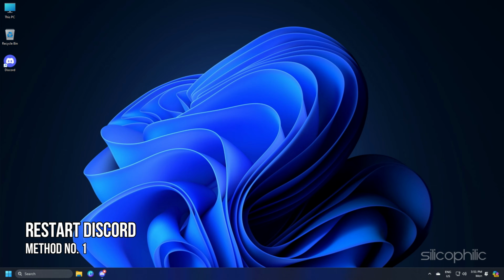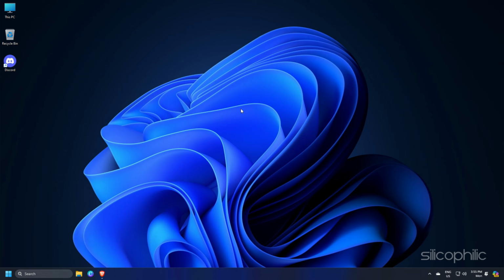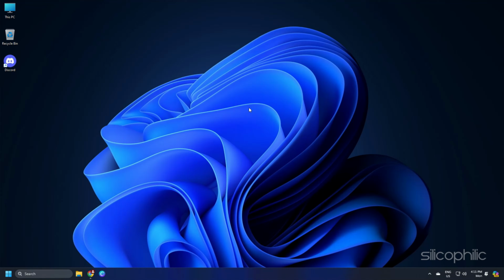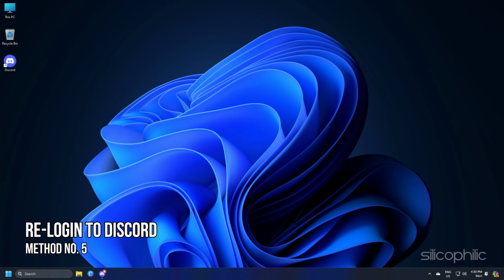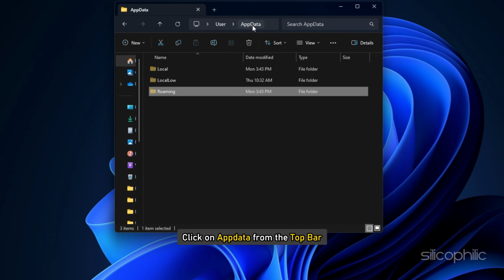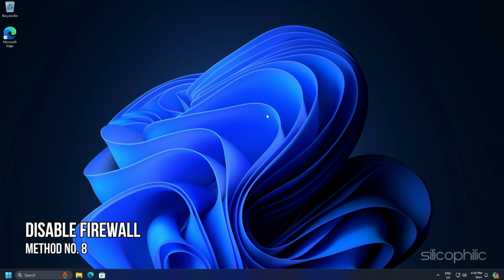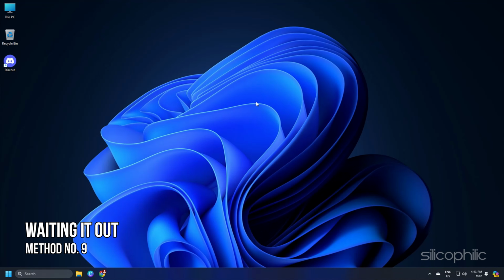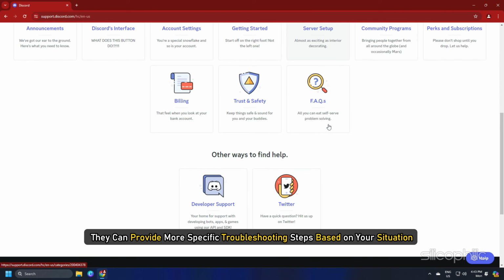Troubleshooting Discord: How to Fix 'Message Failed to Load' Error?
The steps to fix a "Message Failed to Load" error depend on the app you're using. Here's a general approach that works for many apps:

Discord servers are essentially online communities centered around specific topics, interests, or groups of people. They function like a mix of forums and chatrooms, offering various ways for members to interact. Here's a breakdown of what Discord servers are about:

Structure:

Discord servers are organized into channels. These can be text channels for written communication, voice channels for voice chat, or even video channels for video chat.
Servers can be public or private. Public servers require an invite link to join, while private servers are only accessible to those explicitly invited by the server owner or administrators.
Communication:

Text channels allow members to chat with each other by typing messages.
Voice channels enable real-time voice chat, similar to a conference call. Members can join a voice channel and talk to whoever else is currently there.
Video channels function similarly to voice channels, but with the added option of video chat.
Features:

Discord servers offer features like screen sharing, which allows members to share their computer screen with others in a voice or video channel.
Roles can be assigned to members within a server, granting them different levels of permissions and access to specific channels.
Bots can be added to servers, which are automated programs that can perform various tasks, such as playing music, managing roles, or welcoming new members.
Uses:

Discord servers are used for a wide range of purposes. Here are some common examples:
Gaming communities: Gamers use Discord servers to chat with friends, coordinate gameplay, and share strategies.
Social groups: People with shared interests can create servers to discuss those interests, share content, and connect with others who share their passion.
Businesses and organizations: Businesses can use Discord servers for communication among employees, customer support, or building communities around their brand.
Online classes and courses: Educators can use Discord servers to facilitate online classes, provide a space for student discussions, and share resources.
Discord offers a versatile platform for online communication and community building, making it a popular tool for various purposes.

Timestamps:
00:00 Intro
00:18 Method: 1
00:58 Method: 2
01:48 Method: 3
02:14 Method: 4
02:37 Method: 5
03:04 Method: 6
03:40 Method: 7
04:13 Method: 8
05:02 Method: 9
05:30 Method: 10